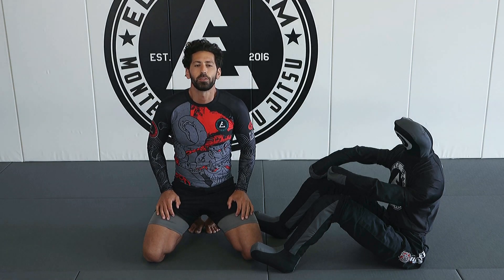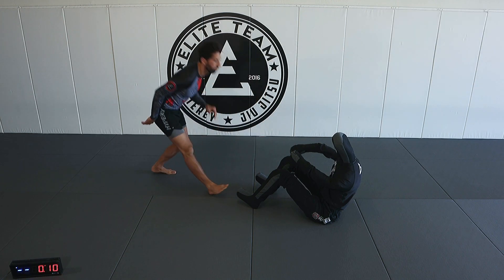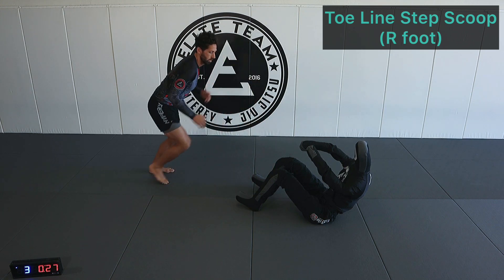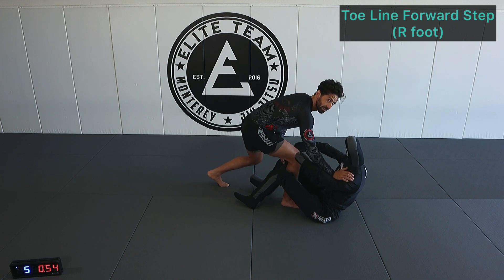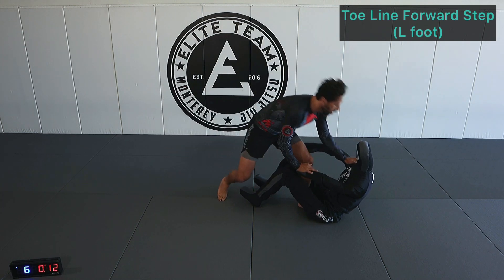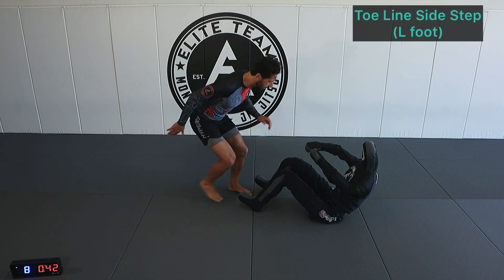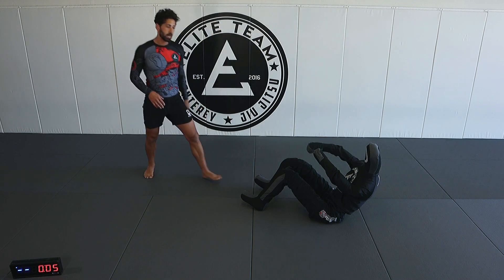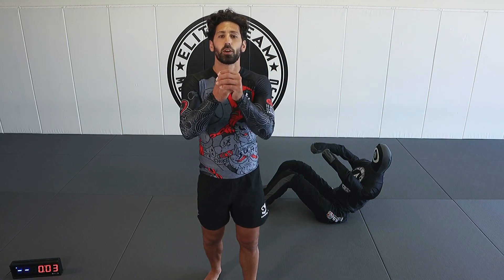Jiu Jitsu Workout with Grappling Dummy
SOLO JIU JITSU WORKOUT "FOLLOW ALONG"

This workout is meant to help visualize the Toe Line Step Sequences utilized in the majority of my workouts.  These sequences are addressing how we engage an opponent's seated guard while providing an awesome workout.  Although no partner or equipment is required for the movements, I am using a grappling dummy to help with the understanding and practical application of each movement.